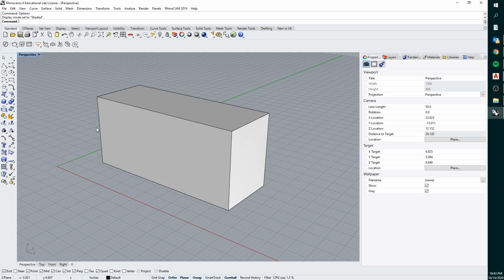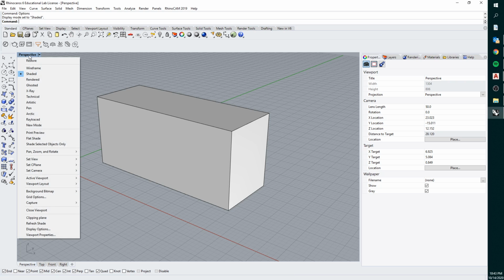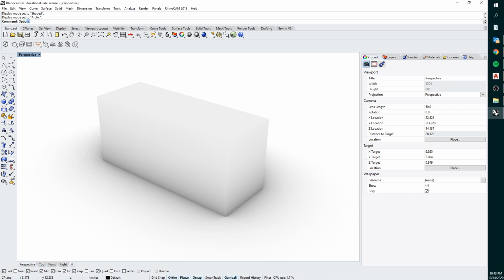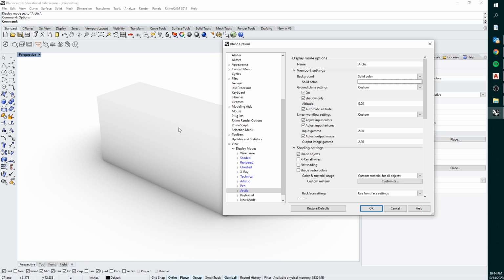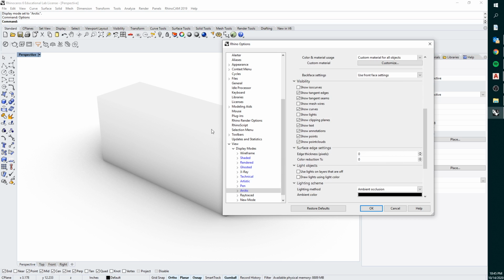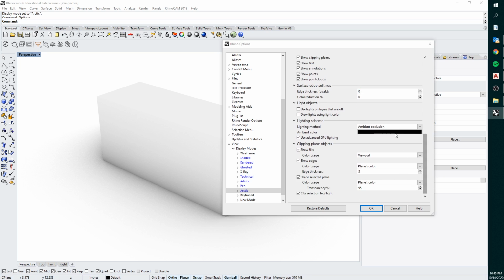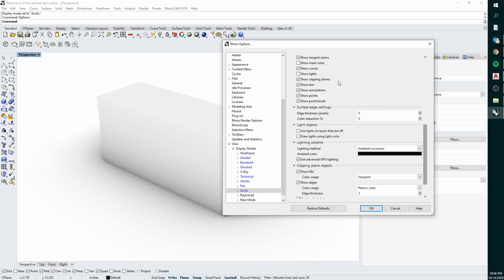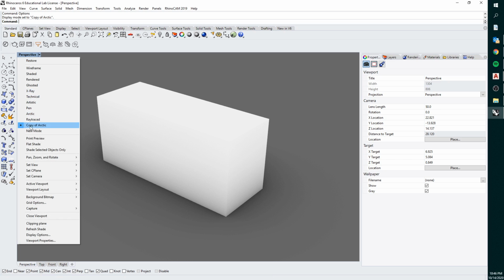Rhino_Arctic View